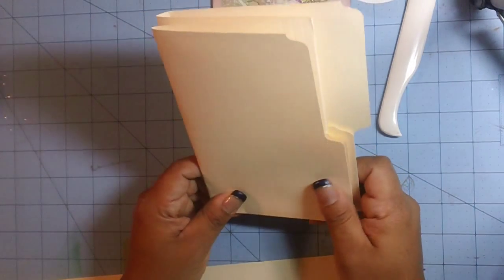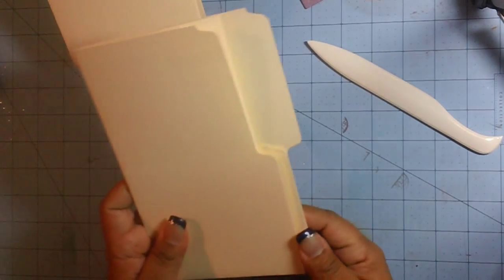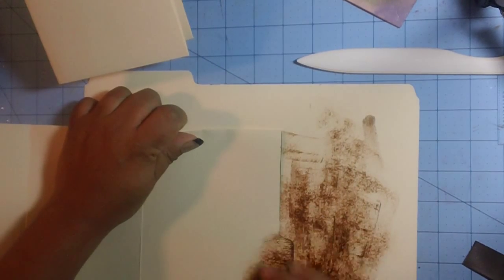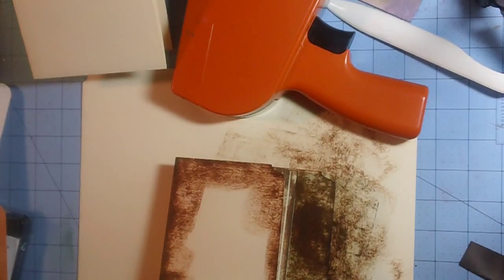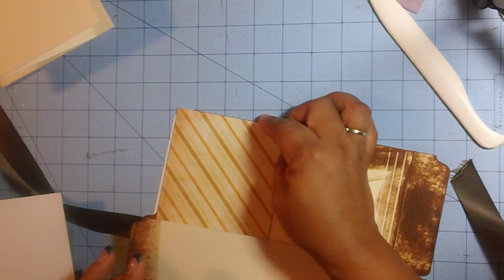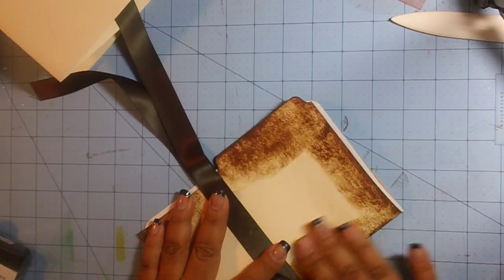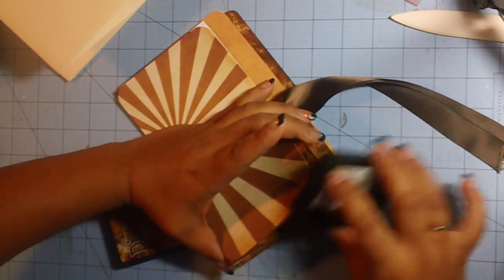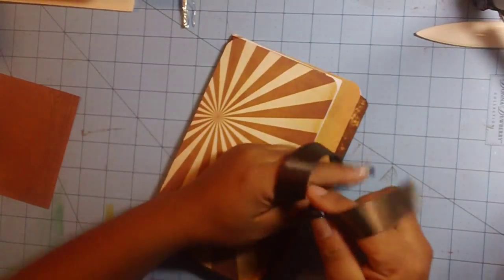Manila File Folder Mini Album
wonderful and creative ideas for your friends and family